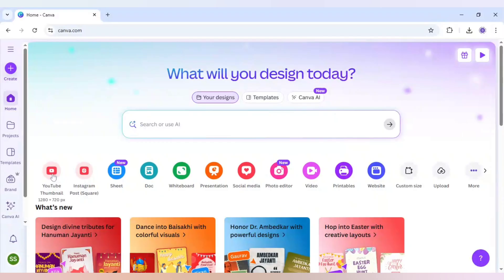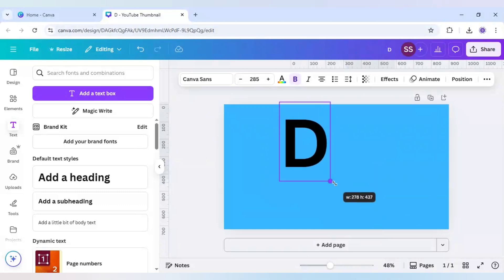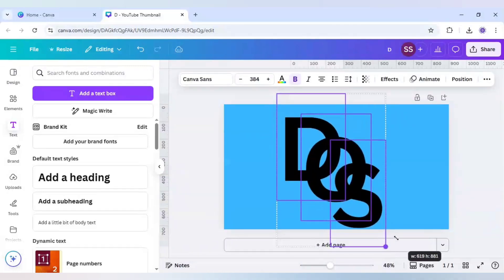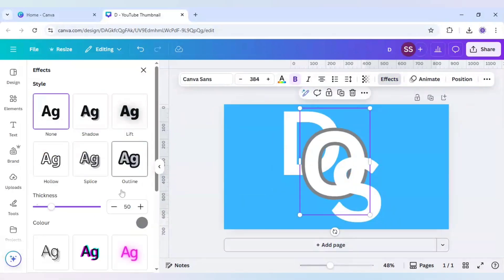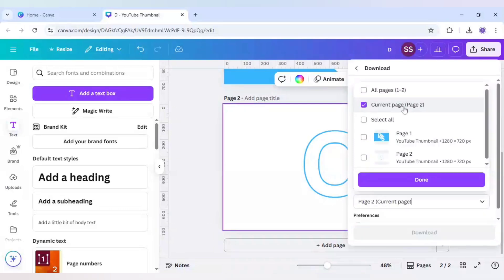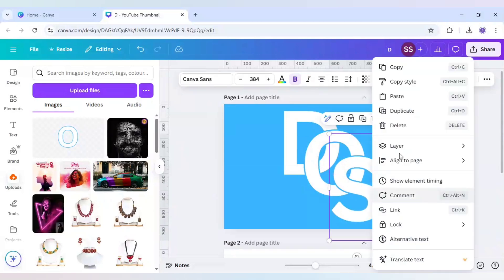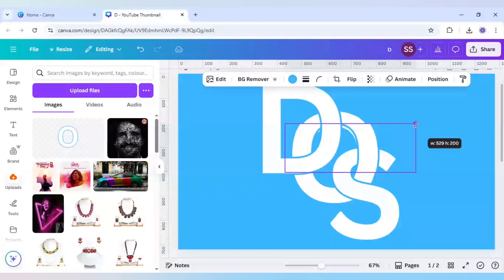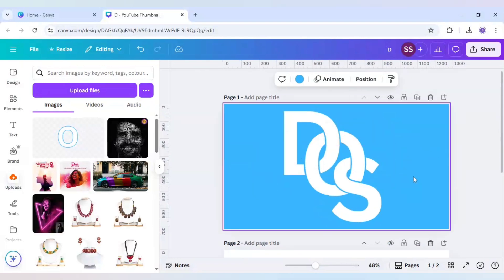How to Interlock letters in Canva | Letter logo design tutorial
🔠 Want to create stunning interlocked letter logos in Canva? You're in the right place!

In this step-by-step tutorial, I’ll show you exactly how to interlock letters like a pro using only Canva — no fancy software needed! Whether you're designing a personal monogram, a sleek business logo, or just exploring creative typography, this tutorial will give you the tools to make your design stand out.

✨ What you’ll learn in this video:
• How to choose the right font for interlocking
• Smart techniques to overlap and align letters
• Tips for adding custom flair to your letter design
• Final export and logo polishing tricks

🔥 Perfect for beginners and creatives looking to up their Canva game!

Got a letter combo in mind? Drop it in the comments — I might design it in the next video!

how to create letter logo in canva,
3 letter logo in canva,
three letter logo design in canva,
how to create an interlocking letter logo with canva,
create letter logo in canva,
3 letter logo design canva,
letter logo in canva,
how to interlock letters in canva,
interlocking letters in canva,
interlock letters in canva,
logo canva tutorial,
logo design canva app,
business logo canva,
brand logo canva,
canva se logo kaise banaye,
canva me logo kaise banaye,
canva pe logo kaise banaye,
canva logo create,
canva diye logo design,
design logo canva,
logo en canva,
canva tutorial for logo design,
how to design a logo in canva from scratch,
logo in canva,
logo in canva make your own,
canva logo ideas,
how to make logo in canva,
canva se youtube logo kaise banaye,
canva se logo kaise banaye mobile se,
make your own logo canva,
logo professional on canva,
logo designing on canva,
logo canva png,
how to create high quality logo in canva,
canva logo text,
logo typography canva,
logo through canva,
text logo canva,
tutorial design logo canva,
typography logo canva,
text based logo canva,
how to use canva for logo design,
how to create a logo for your business on canva,
how to create your logo on canva,